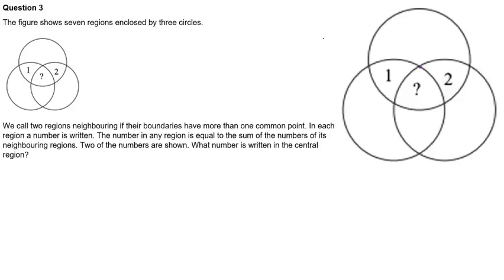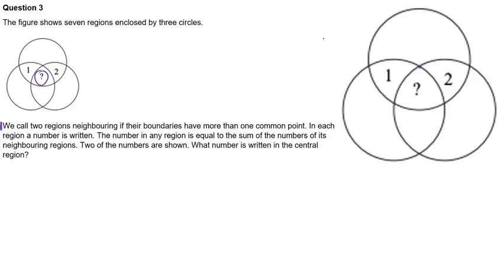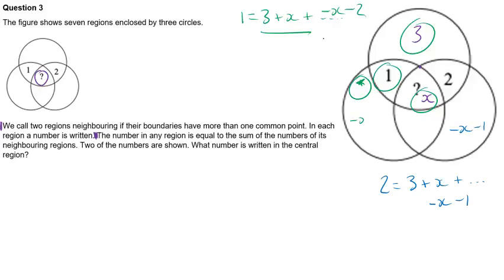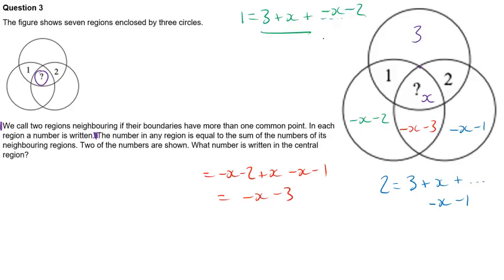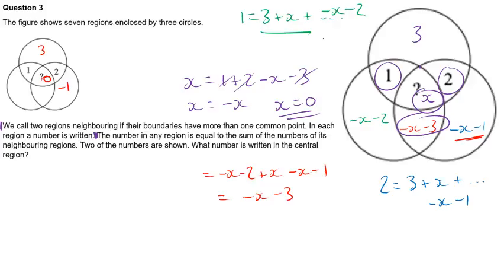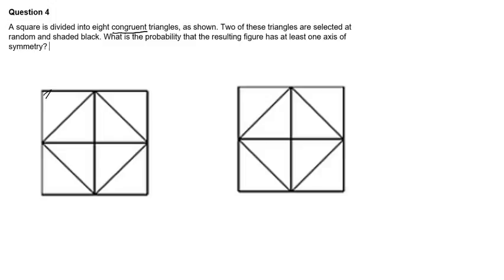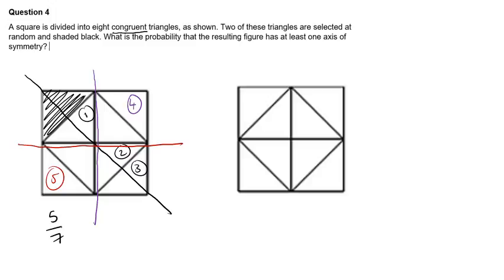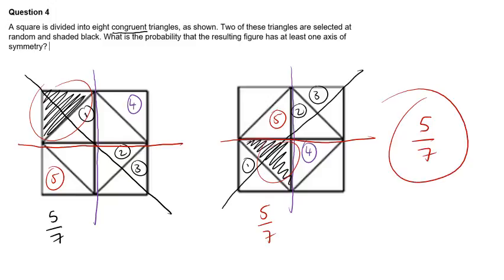Y10 Set 1 Probability EXT HW Qs 3 + 4